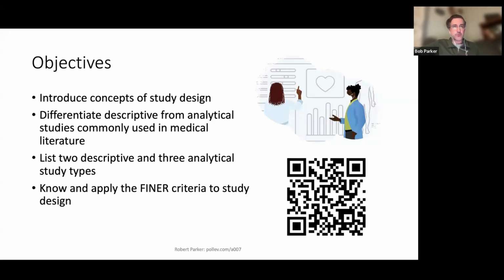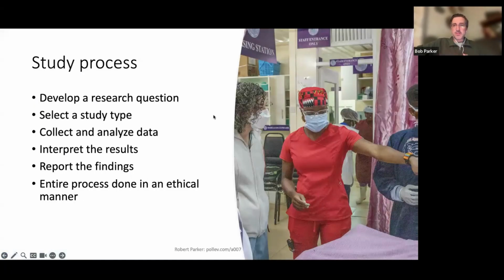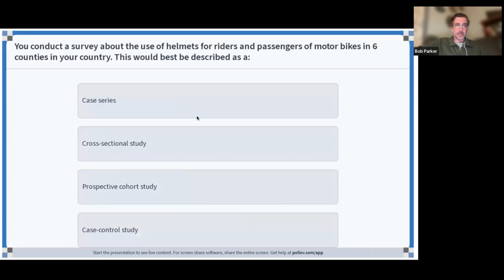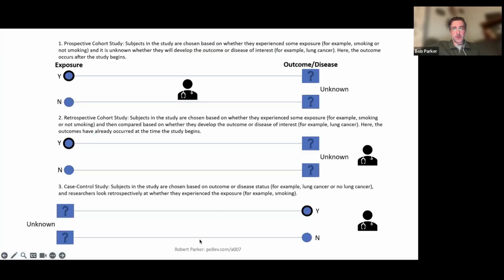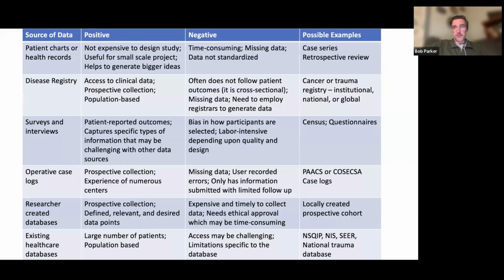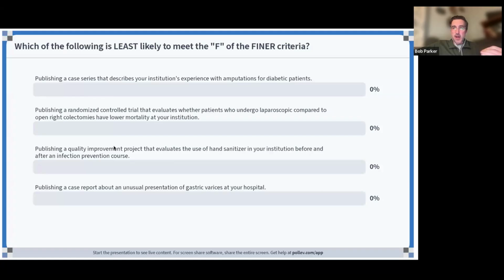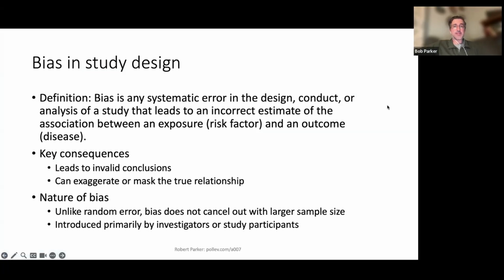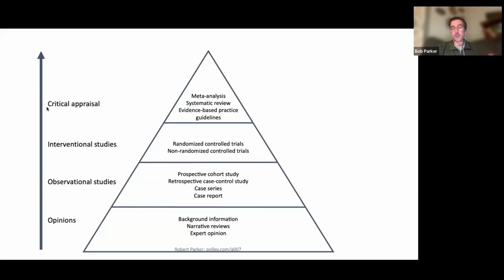Introduction to Study Designs: ECAJS JOKAP Author Training Workshop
This session provides an overview of the various study designs, both descriptive and analytical, and proceeds to discuss the application of these study designs, as well as the hierarchy of Evidence-based Medicine.